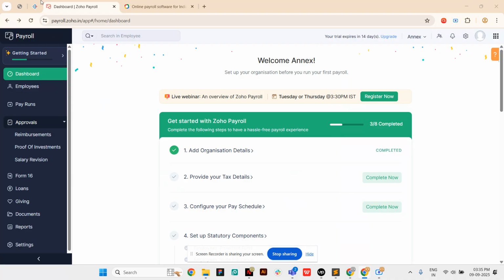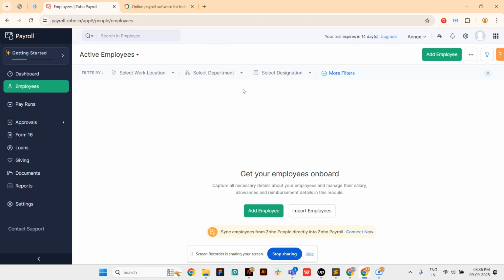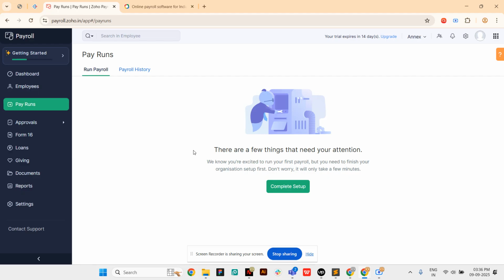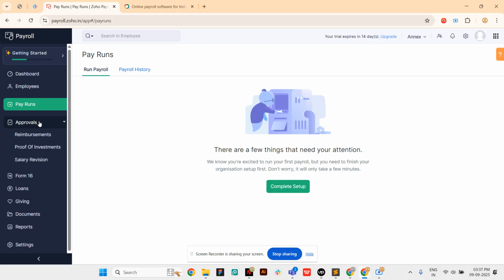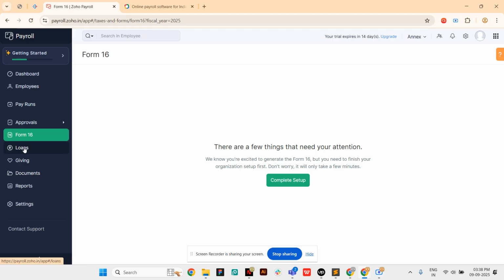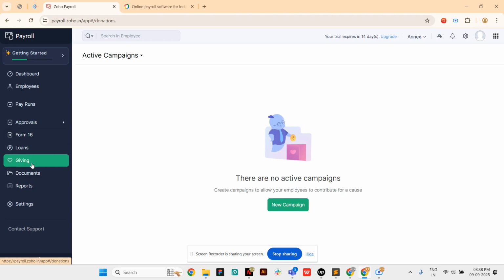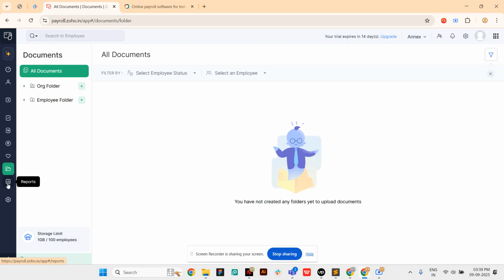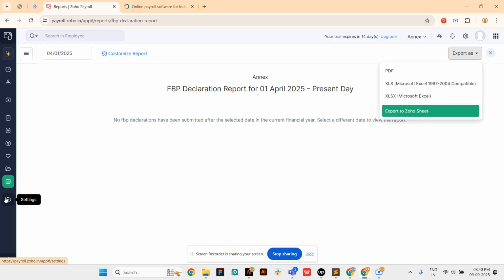Zoho Payroll Setup in Minutes | Beginner’s Guide with Sakshi Bansal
Learn how to set up Zoho Payroll quickly and efficiently with this beginner-friendly tutorial by Sakshi Bansal. In this step-by-step guide, you’ll discover how to configure your organization, manage employee salary structures, set up statutory components like PF, ESI, PT, and process payroll with ease.

Whether you’re a startup, HR professional, accountant, or business owner, this tutorial will help you understand the complete payroll setup process in minutes.

📌 In This Video:

Zoho Payroll Introduction
Organization Setup
Tax Information Configuration
Pay Schedule Setup
PF, ESI, PT & LWF Configuration
Salary Components & Deductions
Employee Payroll Management
Processing Pay Runs
Payroll Automation Tips

✅ Perfect for:

Beginners using Zoho Payroll
HR & Payroll Executives
Small Businesses & Startups
Zoho Users in India

📘 Zoho Payroll Setup Guide: Zoho Payroll Help Center